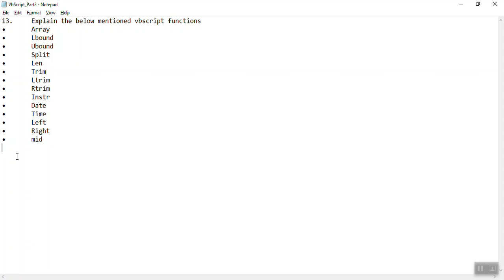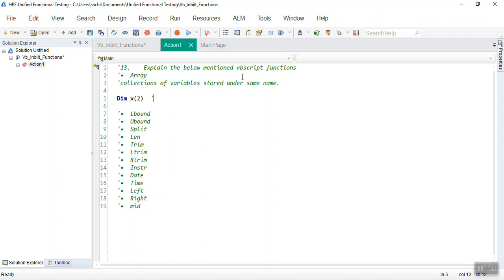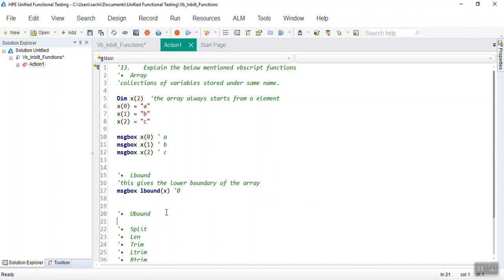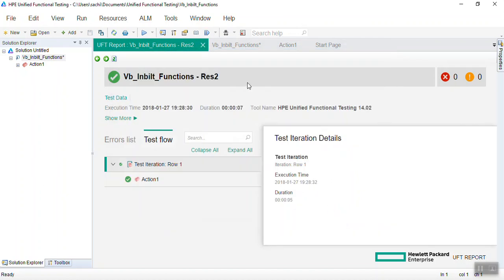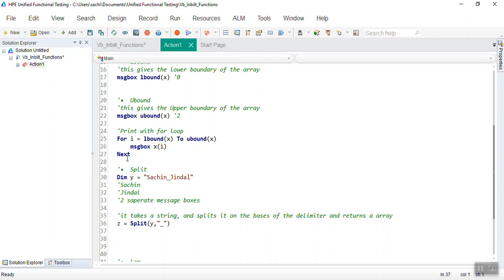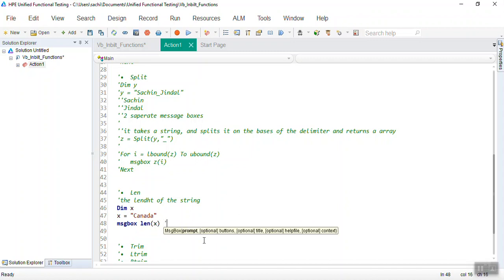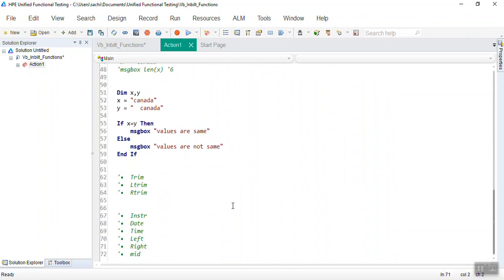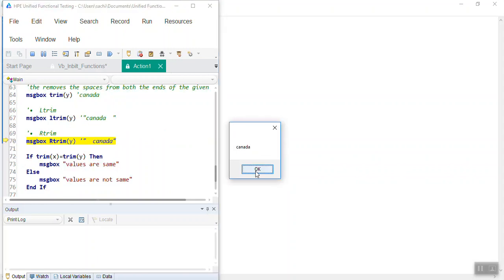VbScript InbuiltFunctions Part1